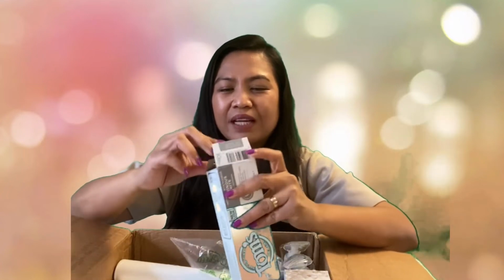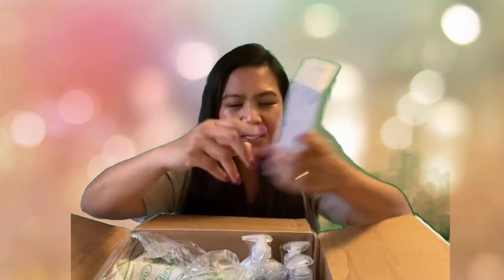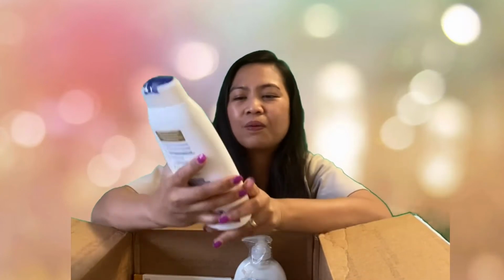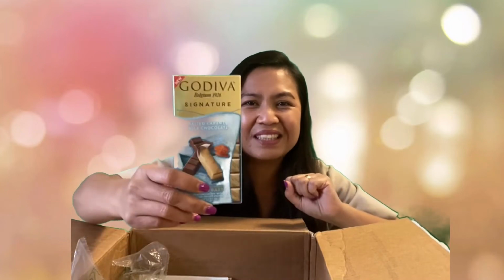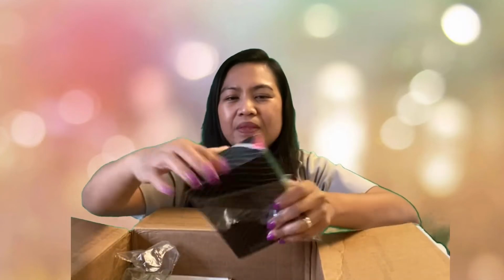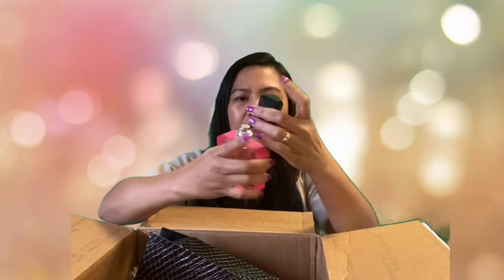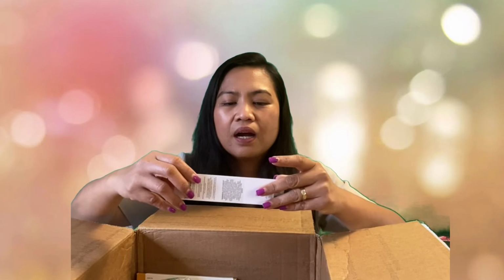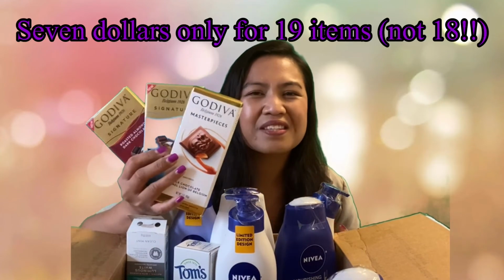What’s inside the box! Raffle Prize Unboxing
@Bellaza Chubby
 @RaQi HS Vlog
 @BLESSED HARTFIELD
 @Dmoi P
 @g2 Callano

Thank you Starter Members:
 @Tess Honorio
 @Marlita Perez
 @JOREX VLOG
 @Boogie & Motmot Vlog
 @ZSM Pilar Vlog
 @jarold ph
 @DONJ MixStation
 @Harold James Recla
 @mari desu
 @RICKY DANCE TV
 @Master Meow
 @Simple JD
 @Just Darling Ko
 @MUSISI KIZITO
 @Rhianne's heart
@jessa cuartel
 @PINAY LIFE USA
 @Jane Enriquez Vlog
 @Crafty Expat
 @zed Ignacio
 @Thecampbells Madhouse
 @JAM SelfieSkit
 @Teacher Desiree Vlogs
 @Momshie Alm's
 @Ryce DG
 @Sadim Lite
 @Filipina Wisconsin USA
 @Mitch kitchenette
 @D' Manlapaz
 @Jenjen Lakwatsera
 @Lovelle TV
 @Riz Oliverio
 @Miggy & Ross
 @Whatta Mama
 @Bae Roselove
 @Pretty Sisters
 @Mumzy Vany

Support my baby girls channel  @Journey of Kae